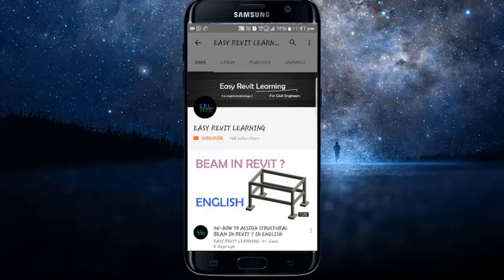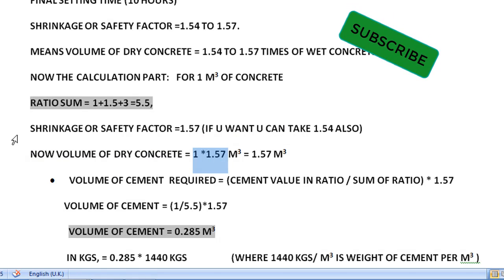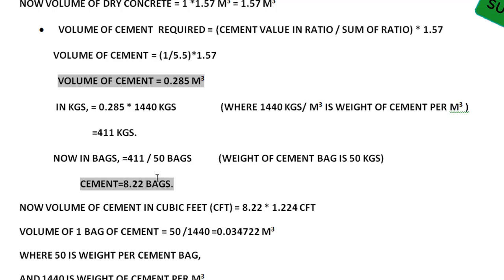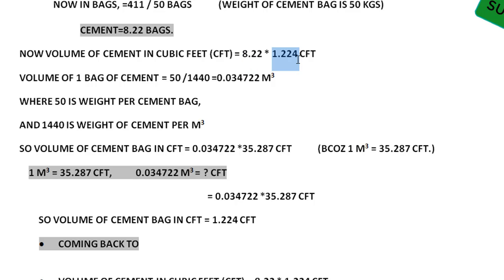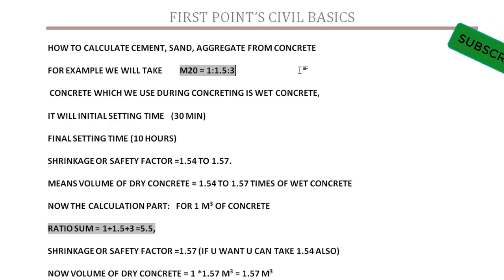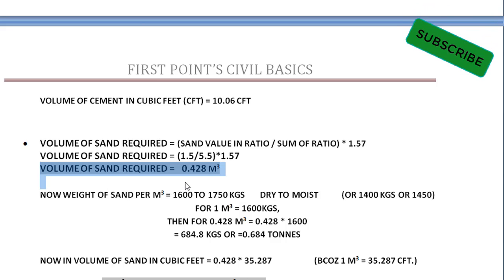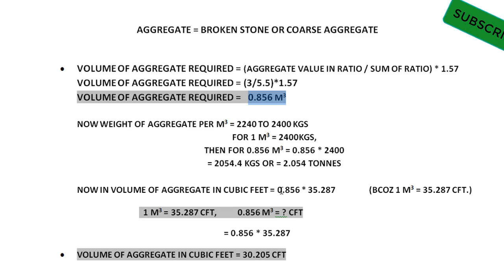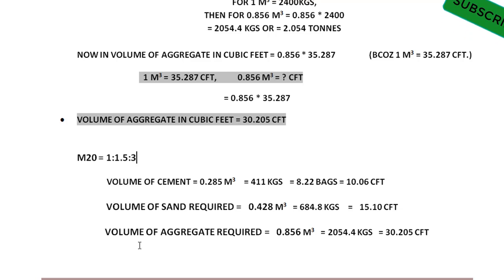09-HOW TO CALCULATE CEMENT SAND AGGREGATE QUANTITY FROM CONCRETE IN ENGLISH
HOW TO CALCULATE CEMENT SAND AGGREGATE QUANTITY FROM CONCRETE IN ENGLISH

THANQ.